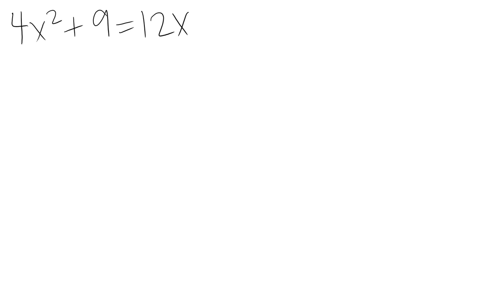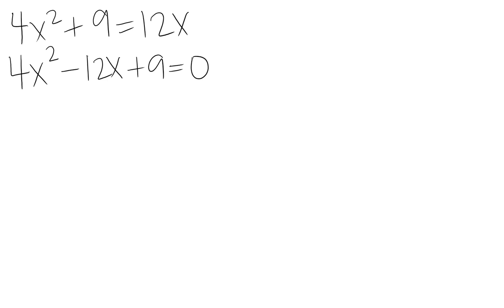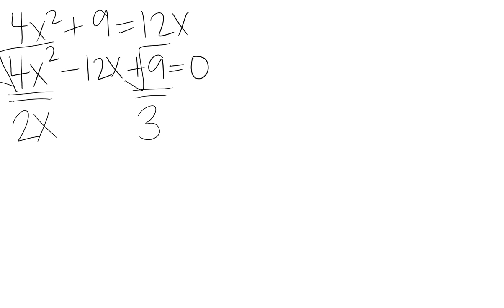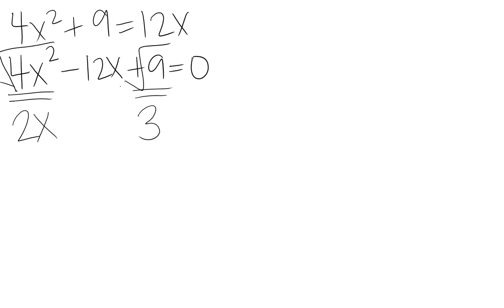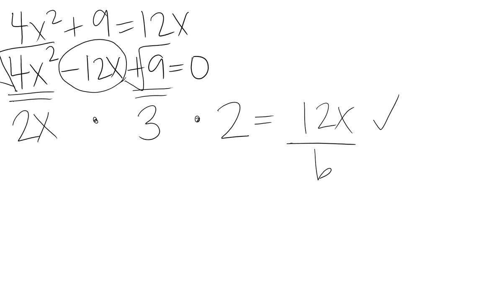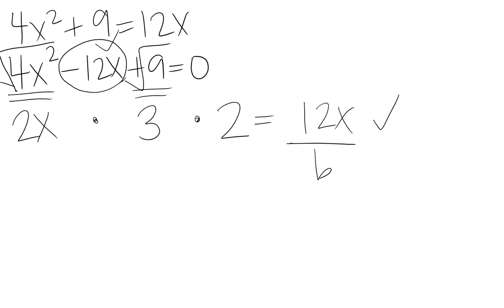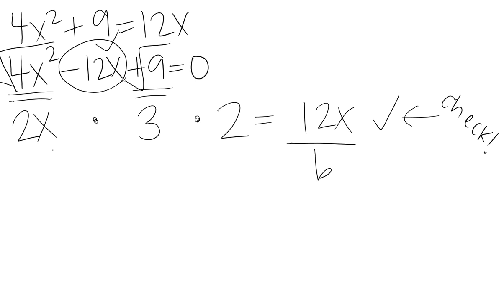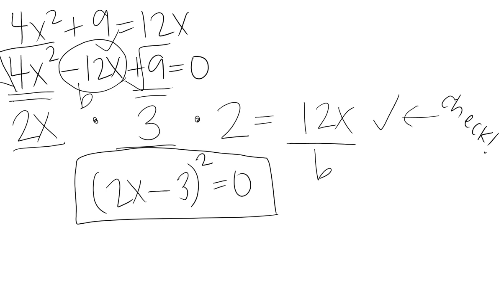PST Example 2